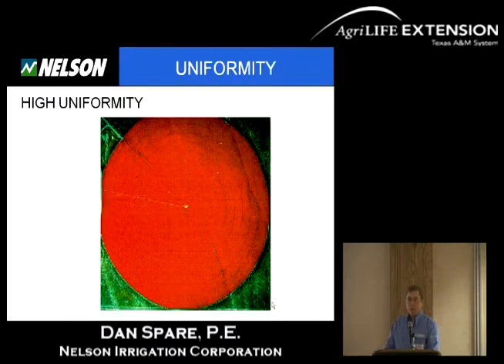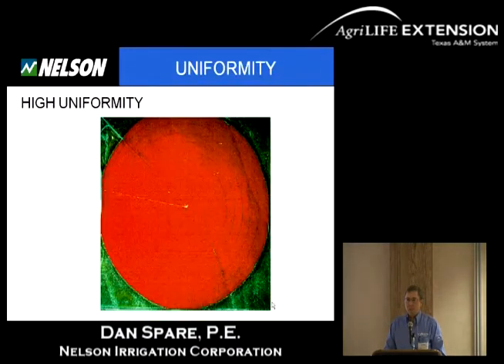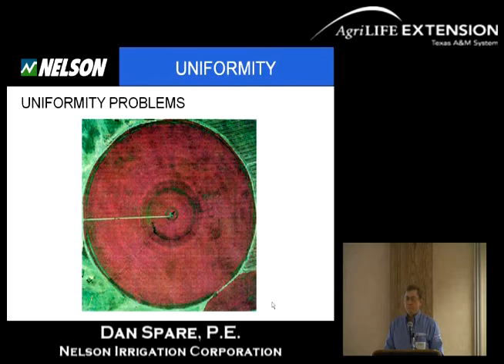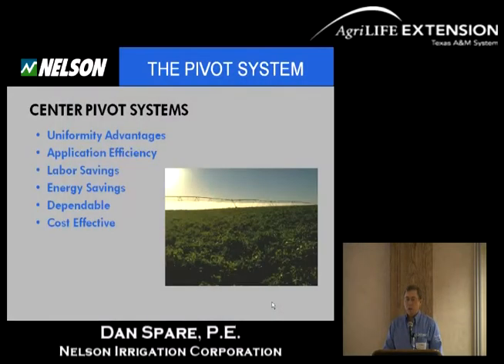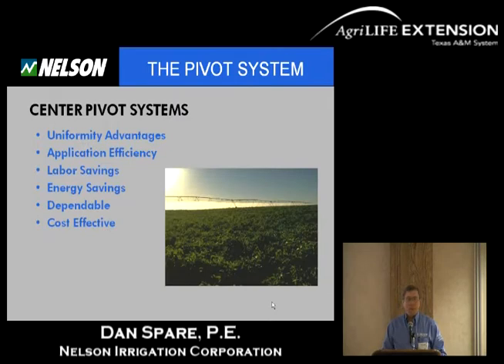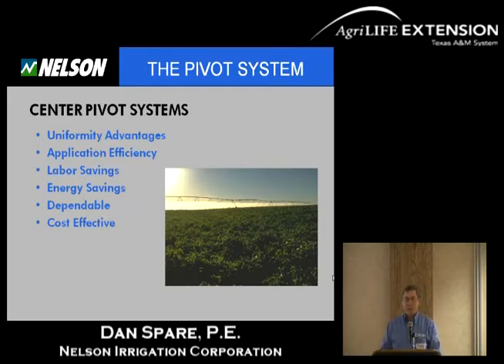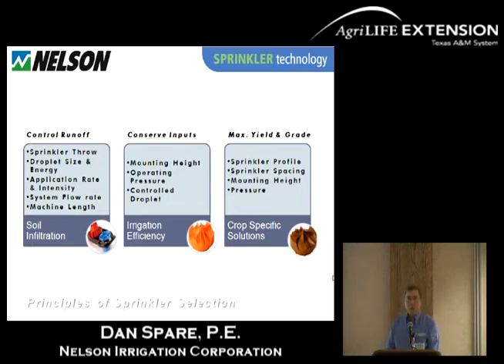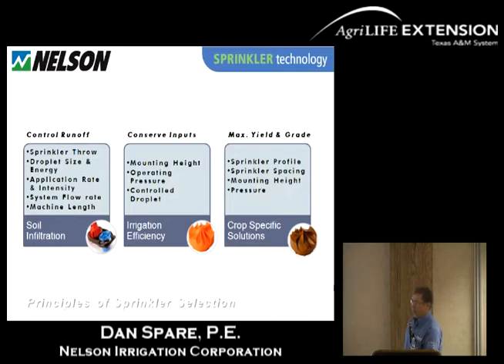HPIC 2011 Dan Spare Part (1 of 3)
Mr. Dan Spare District Manager, Nelson Irrigation Corporation presents on the topic of the Center Pivot Irrigation Technology at the High Plains Irrigation Conference in Amarillo, Texas on 13 January 2011